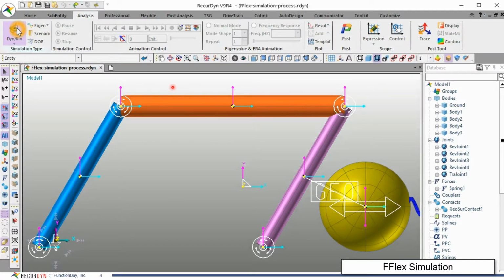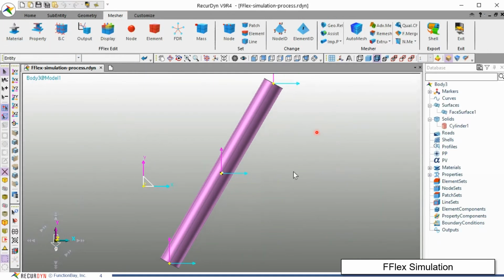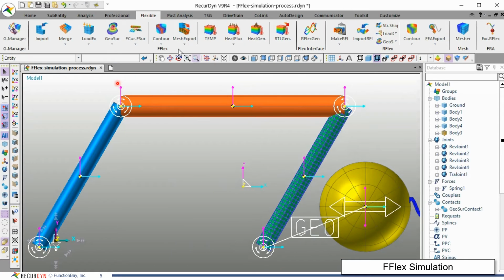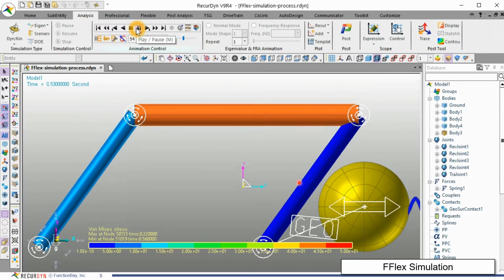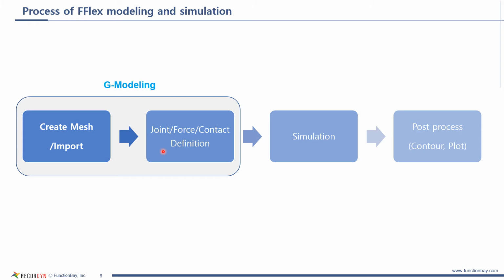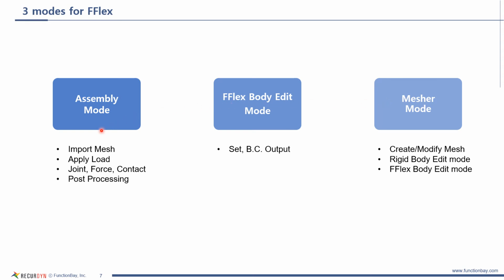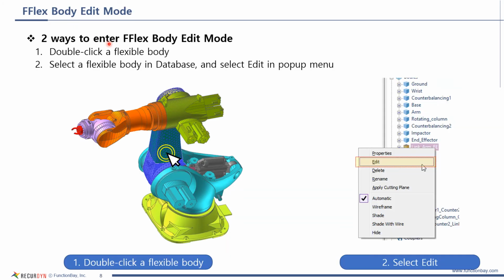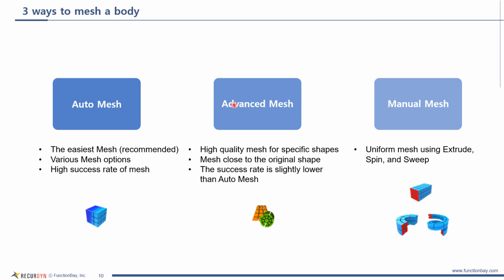Overview of FFlex Full Flex - RecurDyn MFBD Kit 03